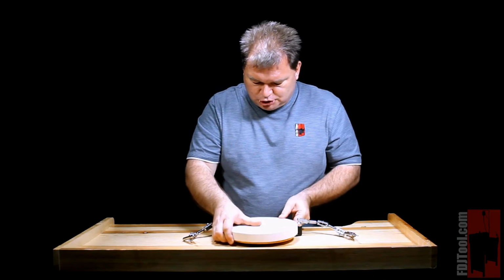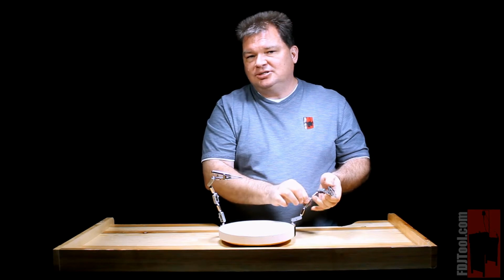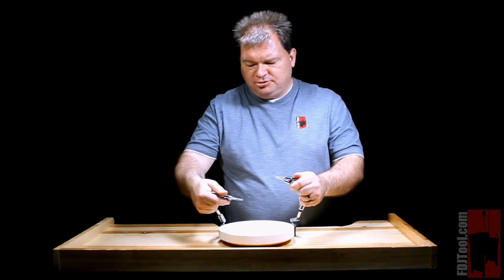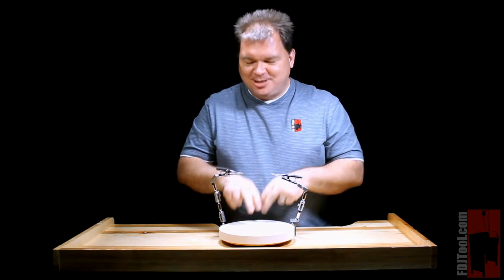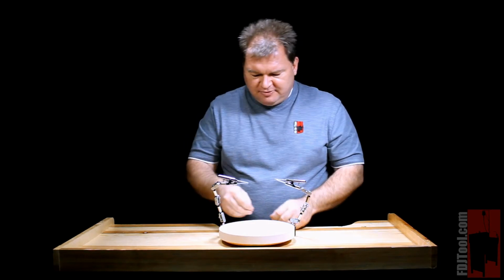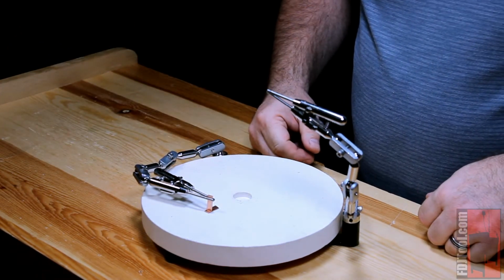Ikohe Rotating Solder Stand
Soldering may have just gotten more fun! Well, at least a lot easier.

Sometimes it's just too hard to position pieces just right while soldering. This solder station with solder block may be the solution.

It features to multi-jointed third hands to hold pieces in just the right way. Talk about handy. The tips are even made our of tungsten to hold up against high heat! You can even replace them.

Even more cool is the 8-1/2" diameter, ceramic solder block sits atop a rotating table. Now you can easily and effortlessly move pieces around 360deg. to work on all sides without having to touch them.

Rubber feet on the bottom keep it from sliding on your bench top.

This is definitely a solder pad you need to order.